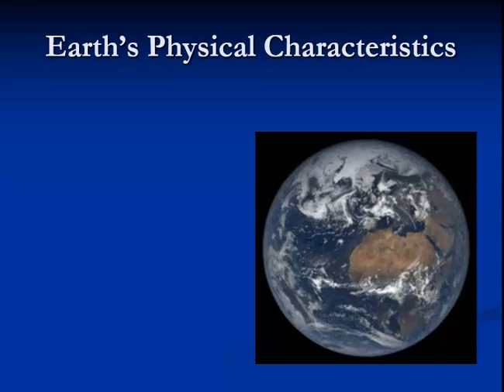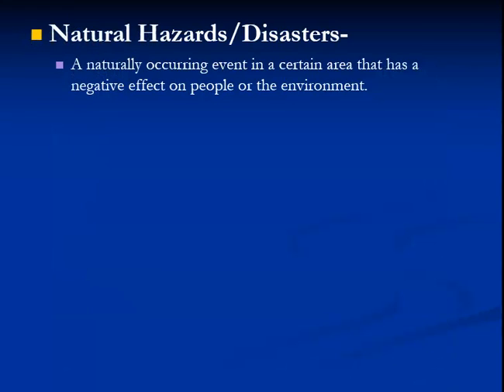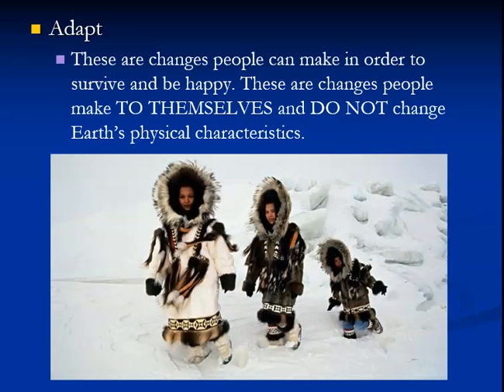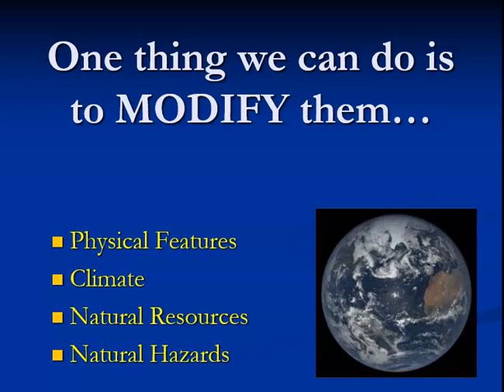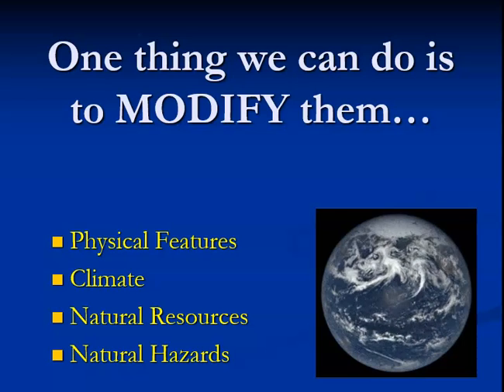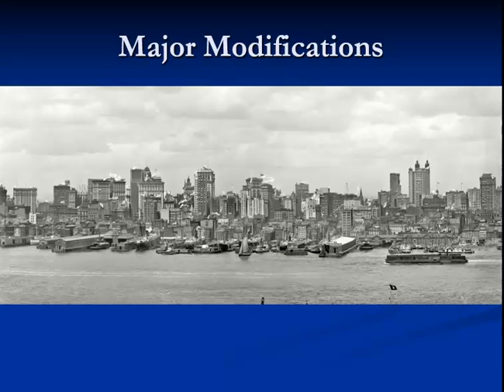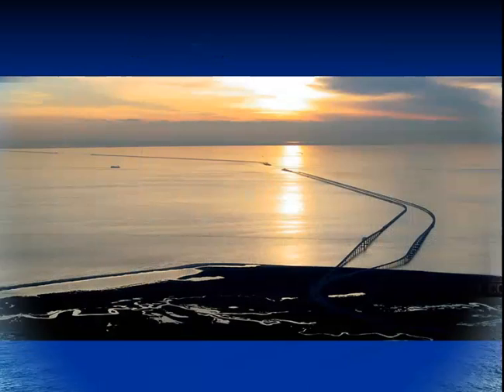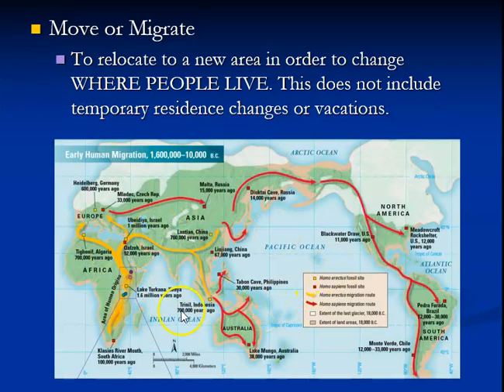Adapt Modify Move